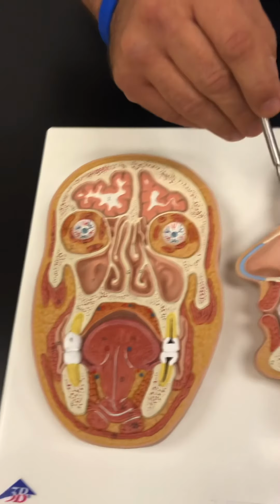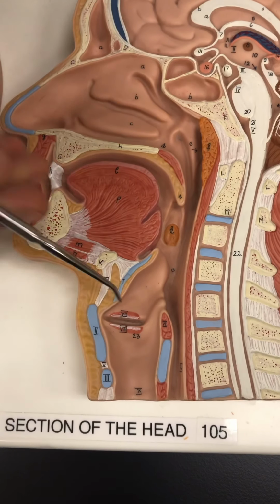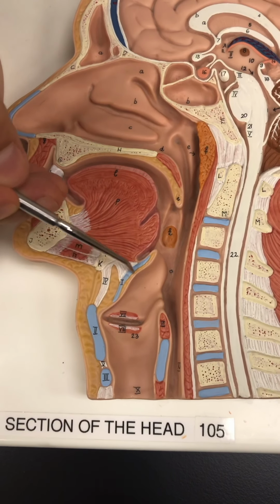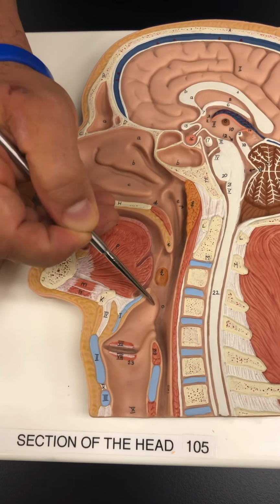Dr. Tony’s Anatomy Lab Series • Episode 5 • Respiratory System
Anatomy of the respiratory system!